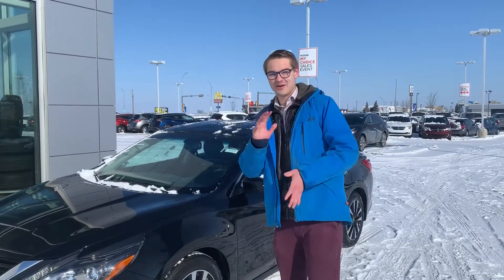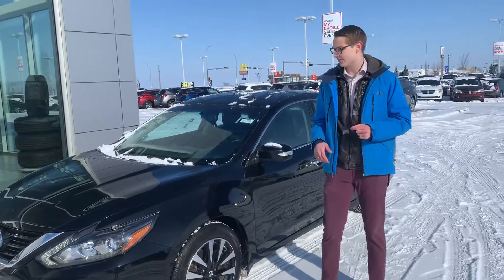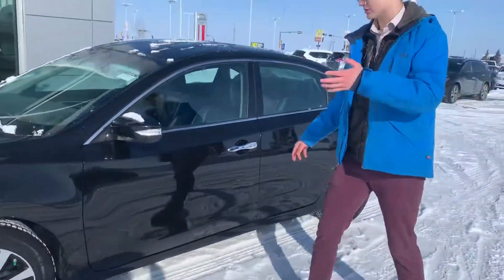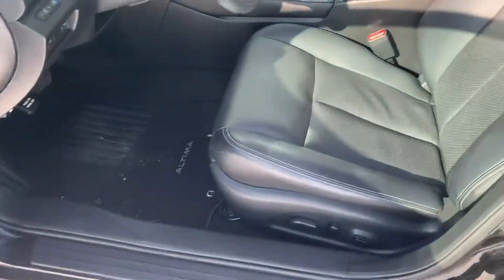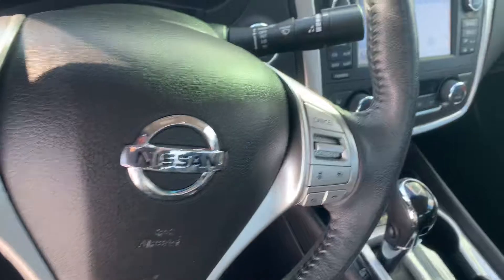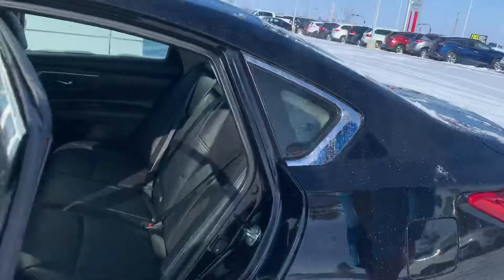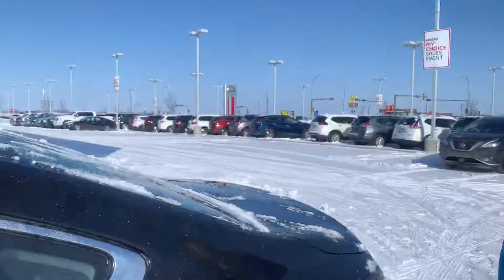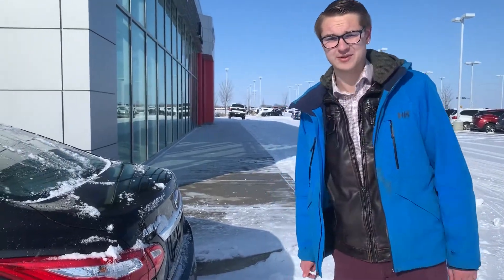Jason, this is the car for you!